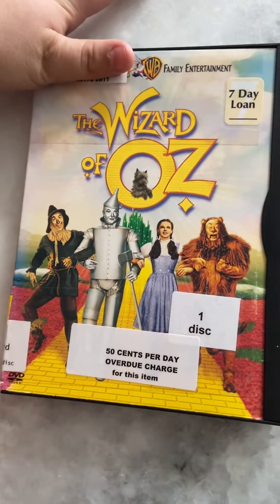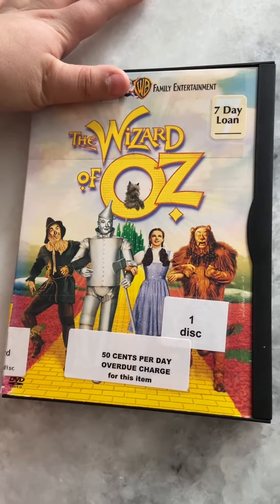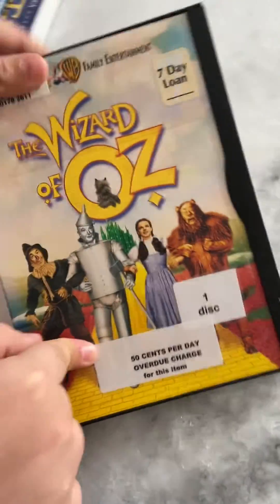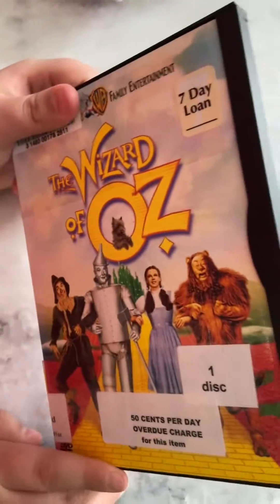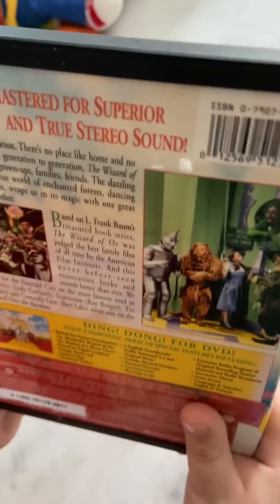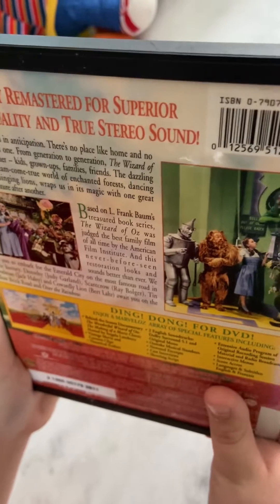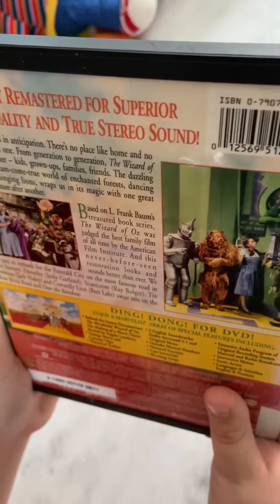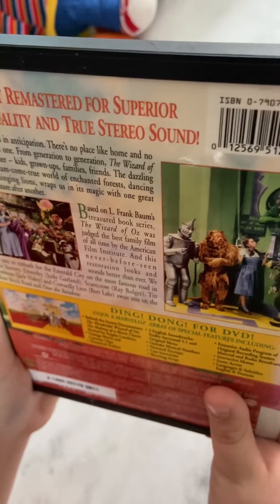MGM’s “The Wizard of Oz” - 1999 Warner Home Video DVD Review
This is a review of my copy of the 1999 Warner Home Video DVD of Metro Goldwyn Mayer’s 1939 Classic, “The Wizard of Oz.” The Kansas scenes of the film are filmed in sepia tone (black & white), while the scenes in Oz are filmed in technicolor. This DVD comes in a similar style casing that the DVDs of “2001: A Space Odyssey” and the original 2002 DVD of “Sesame Street: Follow that Bird.” This movie stars the late Judy Garland as Dorothy, a girl that gets swept away by a tornado. On her journey to the land of Oz, she meets the Scarecrow, a Tin Man, and a Lion. This film is very special to me because in 2007, Big Idea made an adaptation of the film as one of their “Veggie Tales,” called “The Wonderful Wizard of Ha’s.” In that special, it tells the story of Darby O’Gill, which is a parody of Dorothy. In the parody he gets swept up by a tornado and meets a Scarecrow, a Lion and a Tin Man, who are played by Mr. Lunt, Pa Grape and Larry the Cucumber. I hope you enjoy the show and have fun with Dorothy and the the gang as they realize that there is no place like home. Click, Click, Click! 🦁🐶🤖